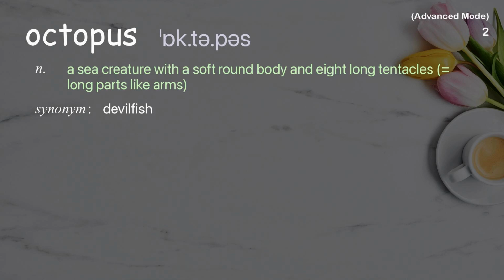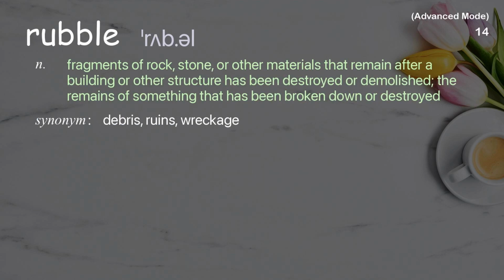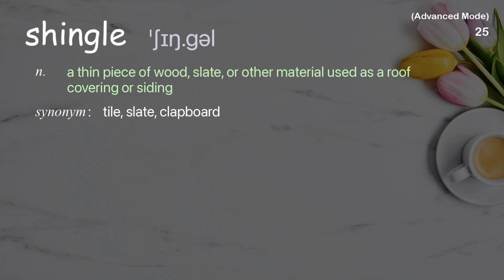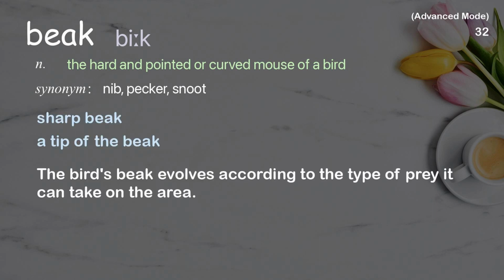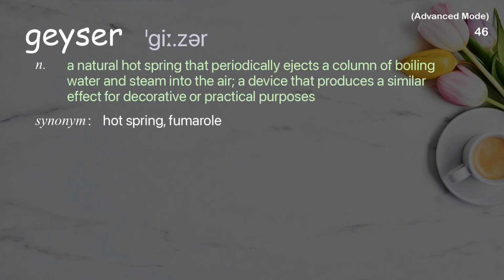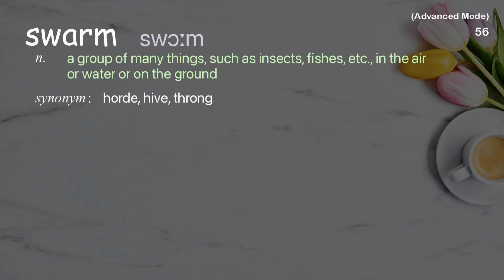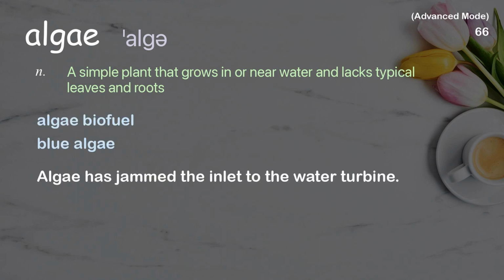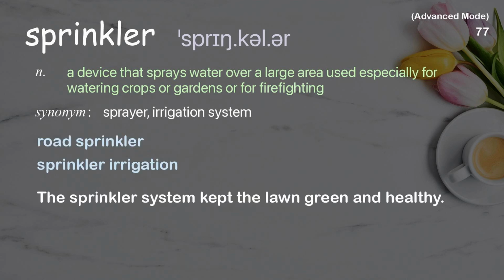81 Advanced Academic Words Ref from "Mike deGruy: Hooked by an octopus | TED Talk"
■PLEASE NOTE

■Reference Source
Mike deGruy: Hooked by an octopus | TED Talk